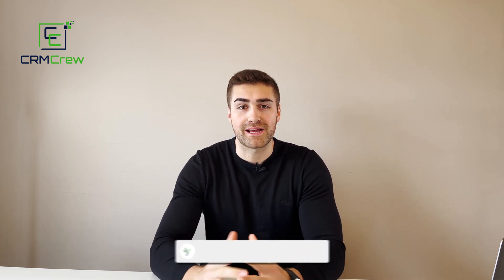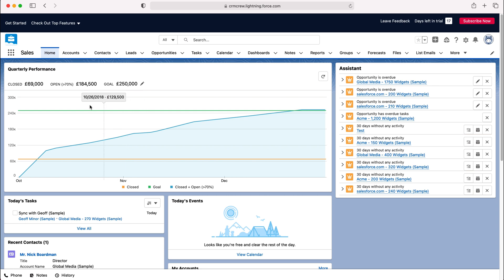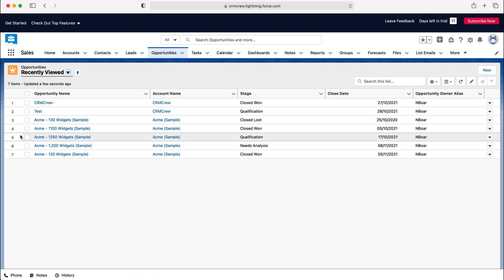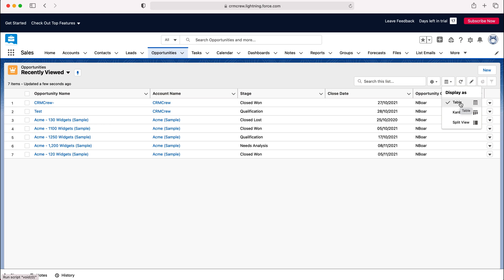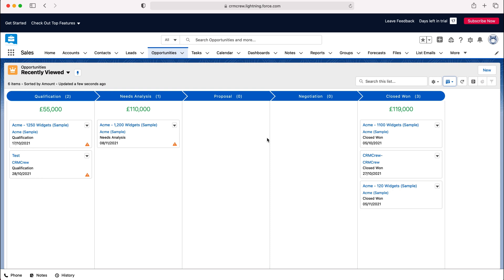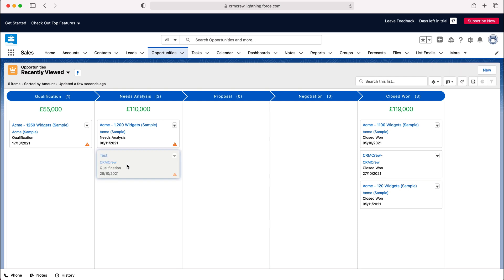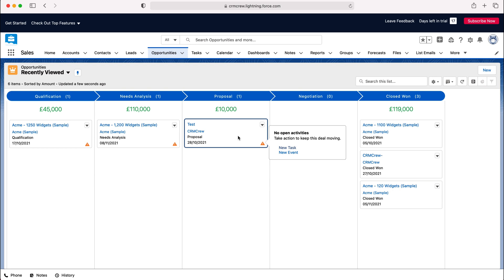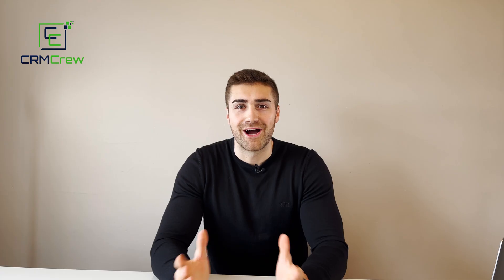How To Use The Kanban View In Salesforce CRM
In this quick tutorial I explain how to use the kanban view in Salesforce CRM.